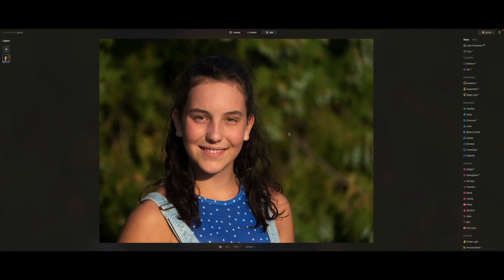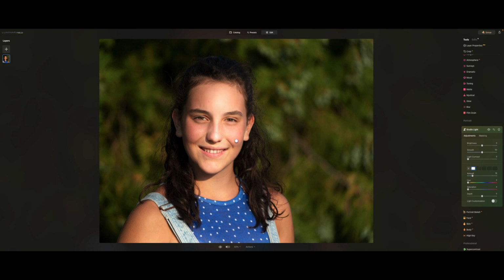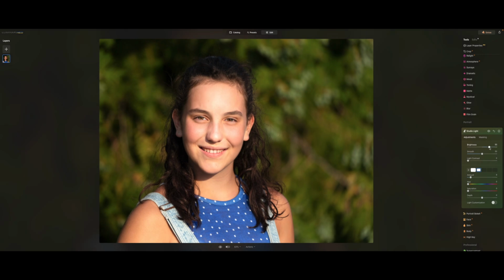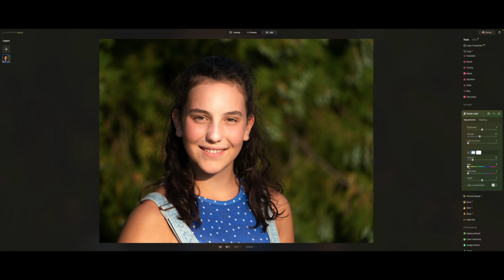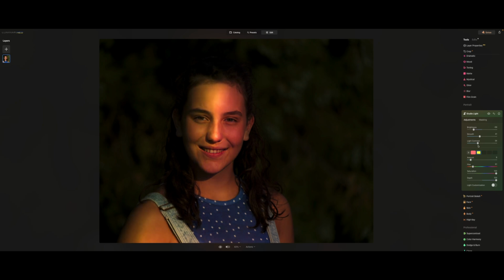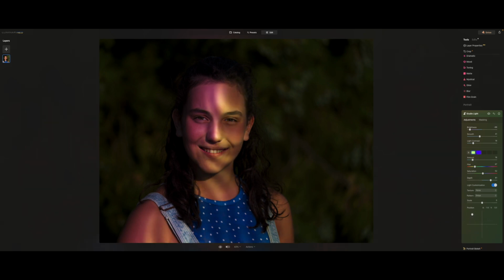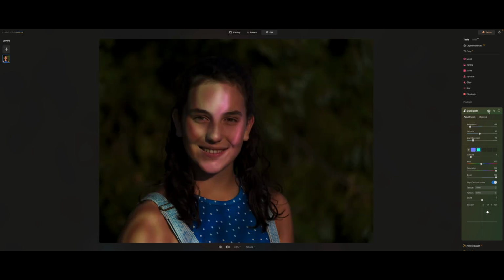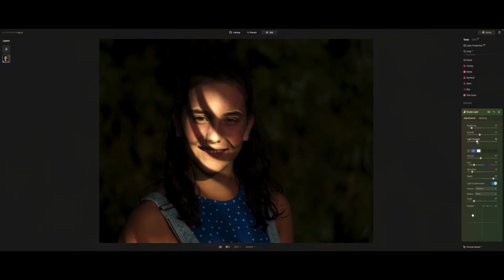Transform your PORTRAITS with Luminar Neo's Studio Light | Tutorial of Customisable Effects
Unleash your creativity with Luminar Neo's latest AI powered extension, called Studio Light, which will allow you to create some amazing studio effects without the need for expensive lighting equipment. I hope this brief tutorial will be helpful, especially for those who are new to Luminar Neo!